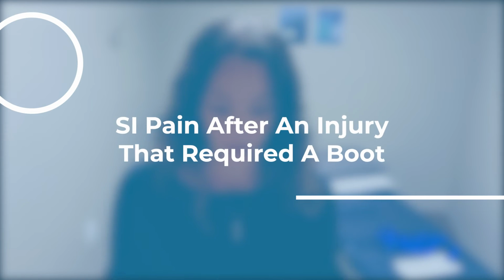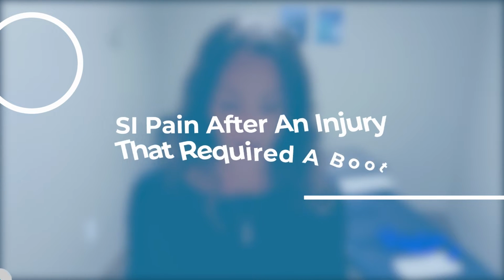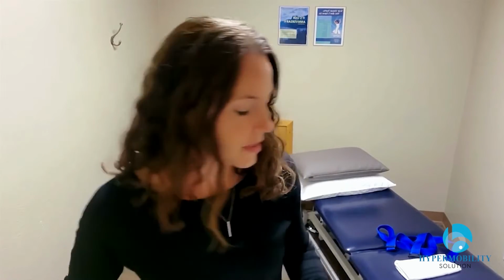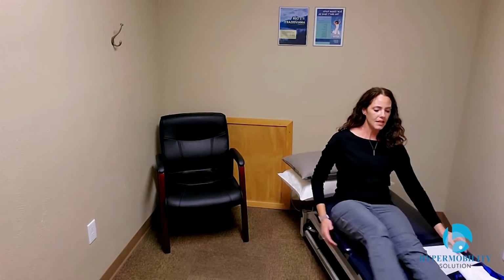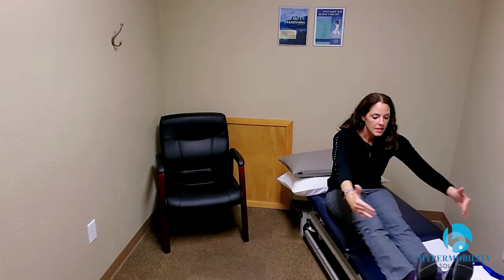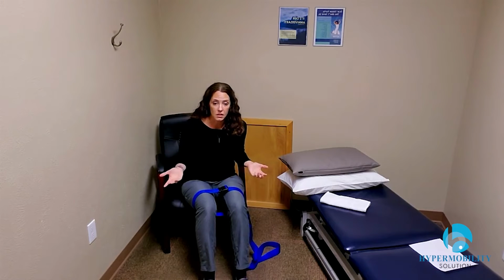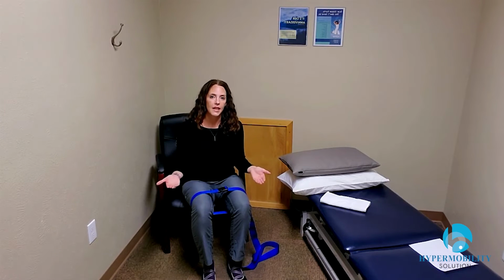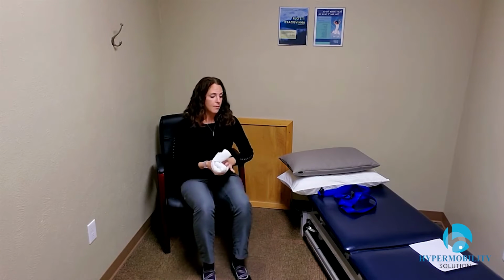SI Pain After Wearing A Boot - What Can I Do?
After wearing a boot, you were left with hard SI pain.

Here's what you can do to alleviate it.

Timestamps:

0:09 Hypermobility & Boots.
1:10 Check your alignment
1:43 Are your legs the same length?
2:30 Correct yourself
4:29 Are you still overusing one side?
6:00 Check for abdominal adhesions
7:46 Mind your steps

Ready to live pain-free?

Join Hypermobility Solution - A hypermobility program created by a physical therapist suffering from hypermobility.